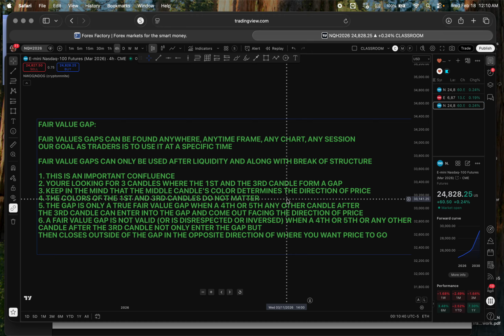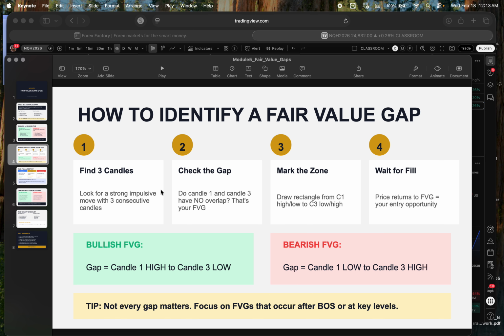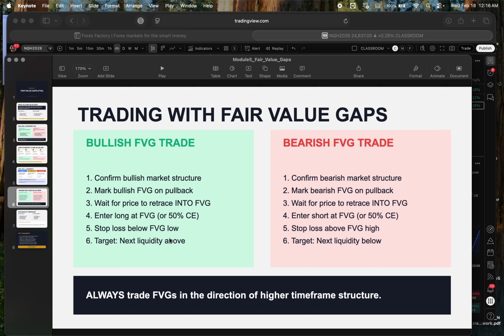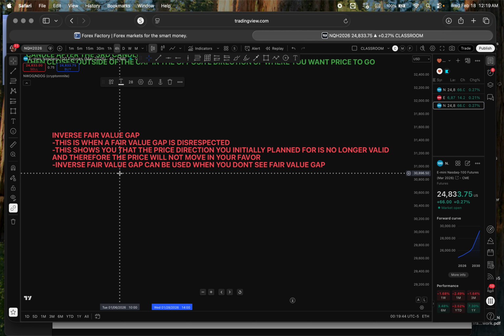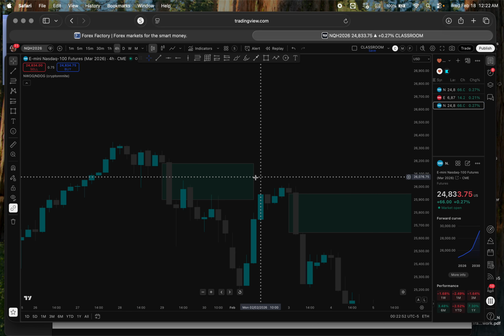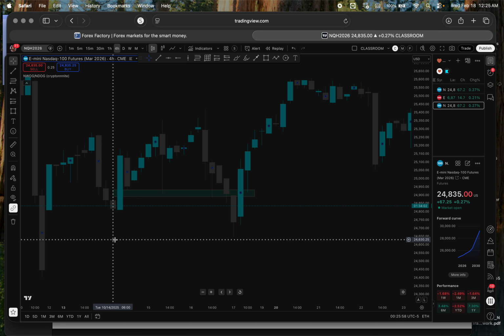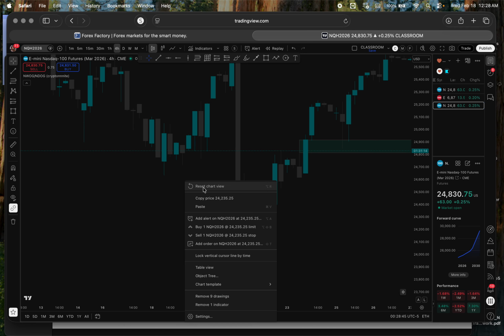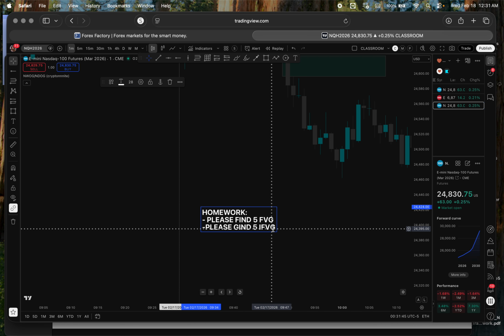Learn FVG in 21min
Real method. Real community. No hype. Trade with us 💕 Real method. Real community. No hype. Trade with us 💕 TRADE W/ US Real method. Real community. No hype. Trade with us 💕 My name is Nina, im a profitable futures day trader and a night-shift nurse practitioner working 12-hour shifts.

I built consistency in a matter of months by keeping it simple: a repeatable strategy, tight risk management, and strong mental management.

My focus is to help busy Professionals/healthcare professionals (nurses, NPs, clinicians, shift workers) learn futures trading with a realistic schedule, so you can hold off on picking up extra shifts.